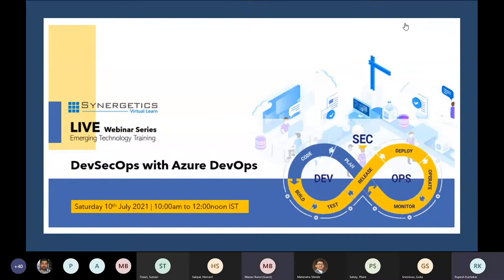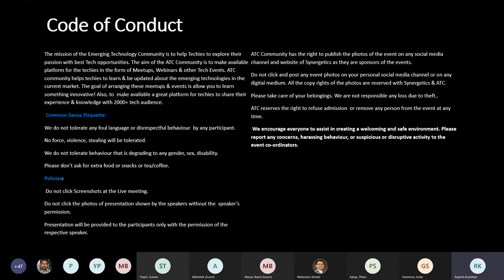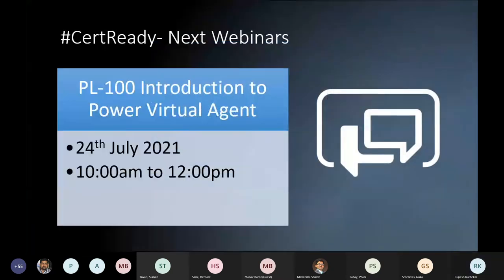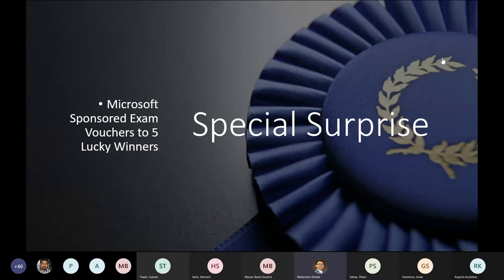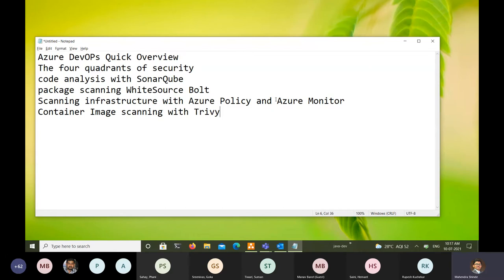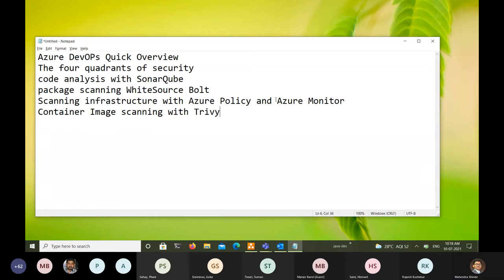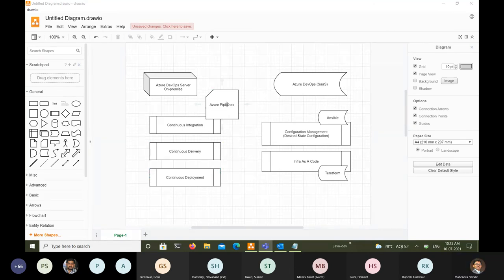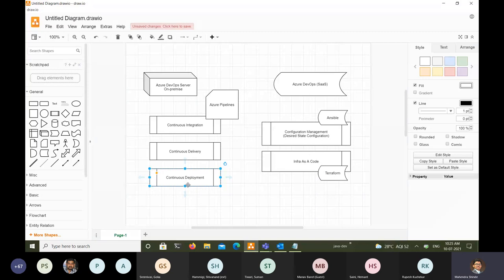DevSecOps With Azure Devops - Learn All The Secrets 2021 | Synergetics Learning | DevOps Training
Security is now integral part of devops workflows, It should cover the code security, package scan and also infrastructure security. Azure DevOps allows integrating tools to scan your code, your OSS dependencies and also the deployment enviornment/ stages.